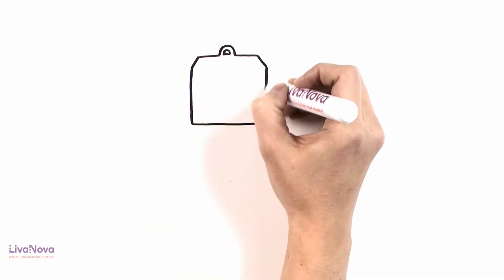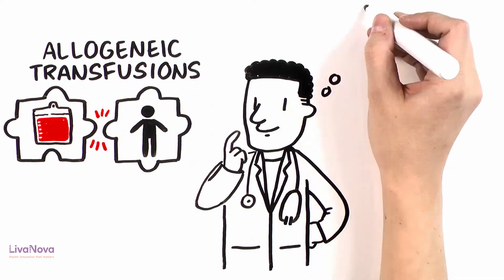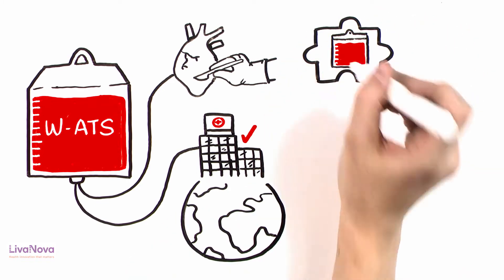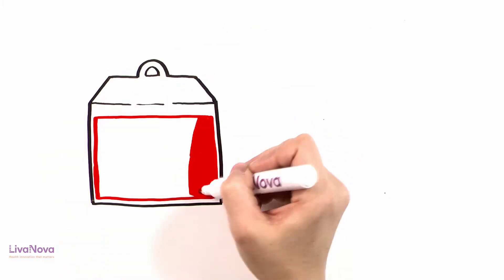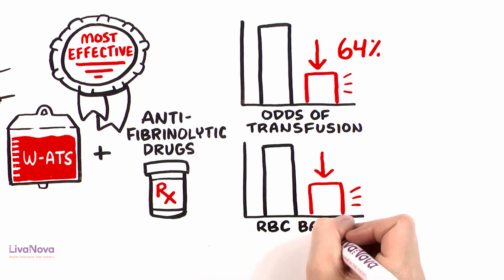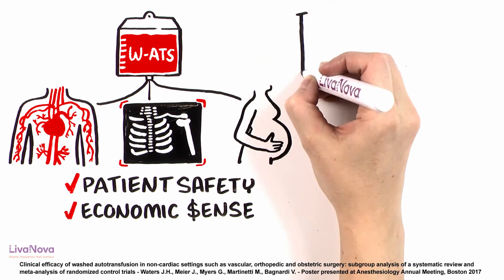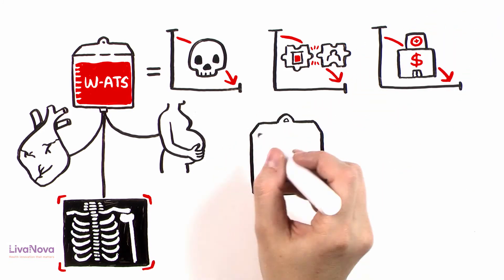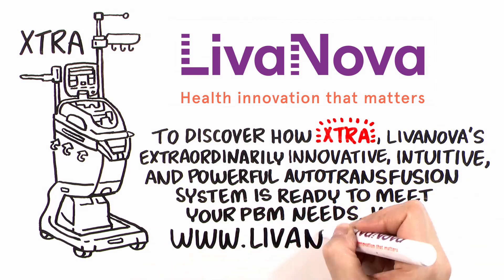The Role of Washed Autotransfusion in Patient Blood Management | LIVANOVA [IM-01581A]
For decades, physicians have understood the power of blood transfusions in correcting physiologic abnormalities associated with anemia and their life saving potential in actively bleeding patients in cardiac and non cardiac surgery.
In order to reduce allogeneic transfusions and associated risks, hospitals are developping patient blood management strategies. They minimize blood loss and anemia.
One particularly notable therapy available to minimize intraoperative blood loss is washed auto transfusion. It consists of the collection, concentration, washing and reinfusion of the patient's own blood.
[IM 01581A]